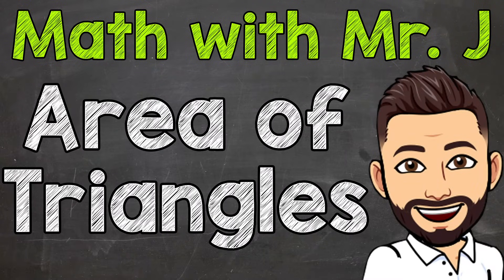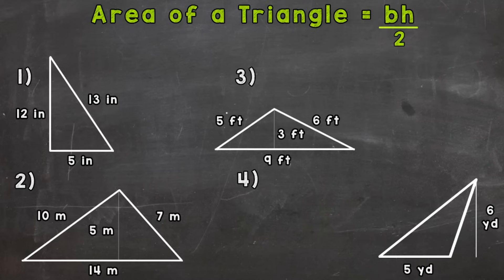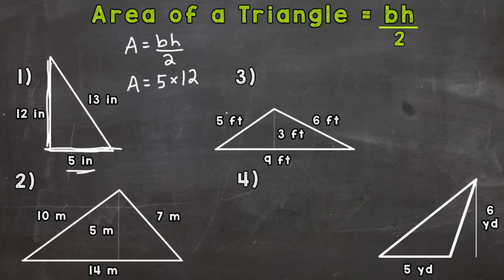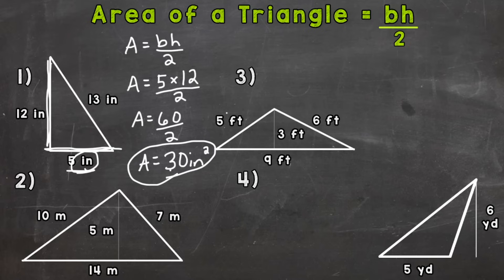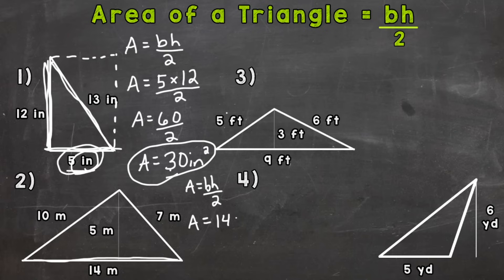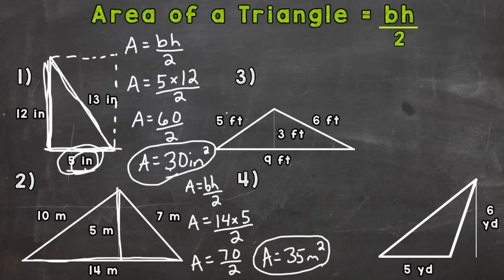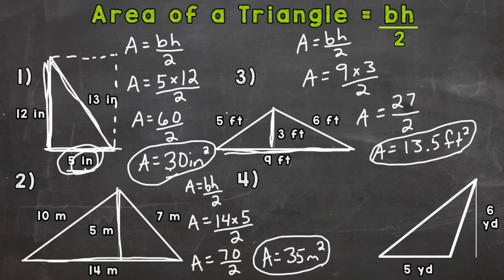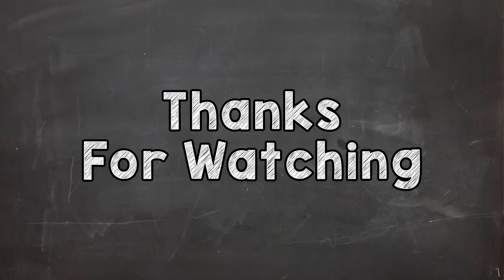How to Find the Area of a Triangle | Calculate the Area of a Triangle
Welcome to How to Find the Area of a Triangle with Mr. J! Need help with calculating the area of a triangle? You're in the right place!

Whether you're just starting out, or need a quick refresher, this is the video for you if you're looking for how to calculate the area of a triangle. Mr. J will go through area of a triangle examples and explain the steps of how to find the area of a triangle.

Hopefully this video is what you're looking for when it comes to area of triangles.